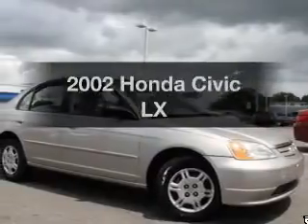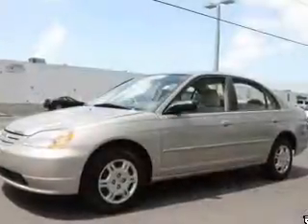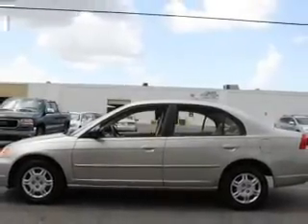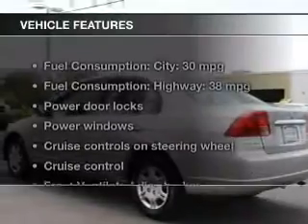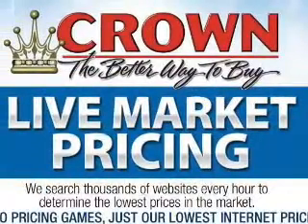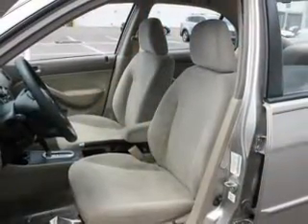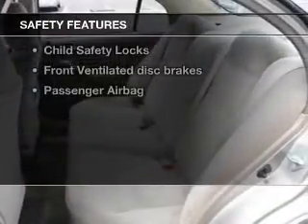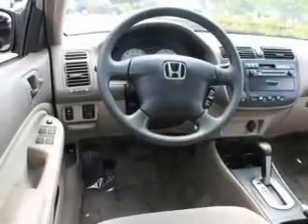2002 Honda Civic - St. Petersburg FL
Year: 2002
Make: Honda
Model: Civic
Trim: LX
Engine: 1.7 liter inline 4 cylinder 16 valve
Transmission: 4-Speed Automatic
Color: Beige
Mileage: 65762
Address:
5301 34th St N